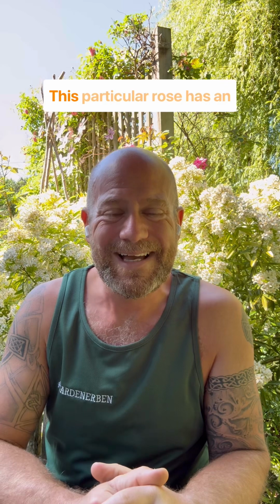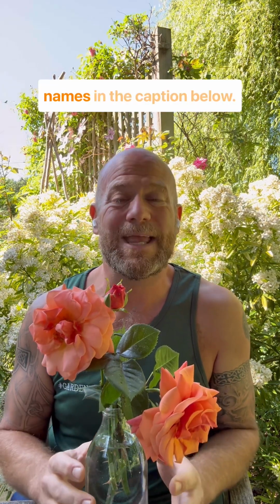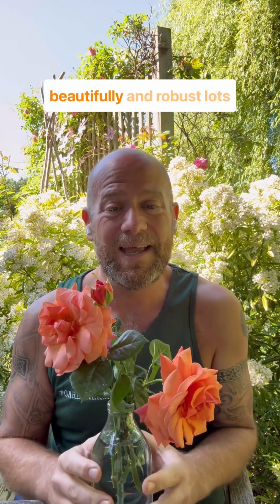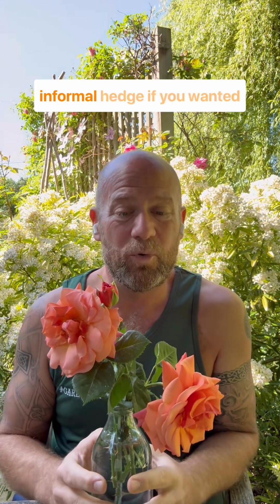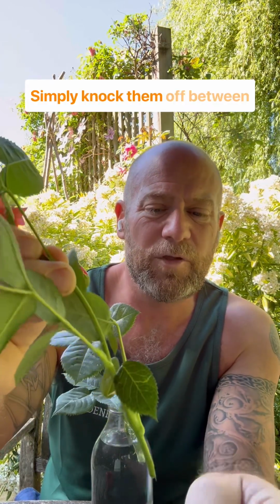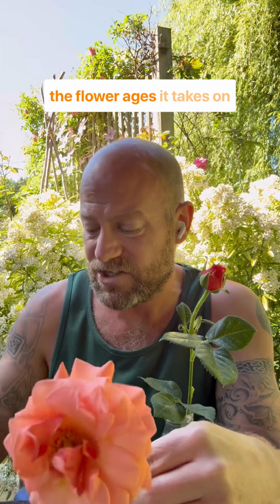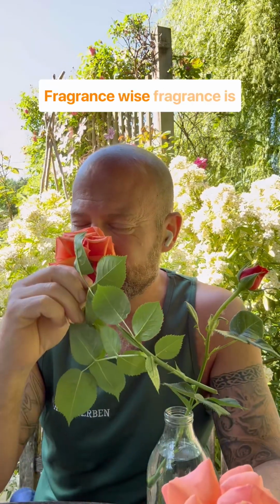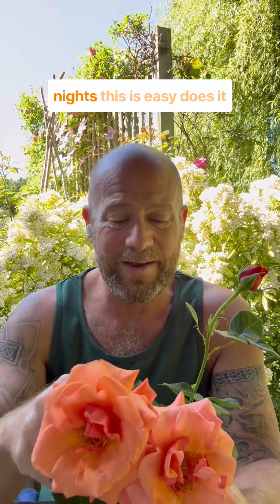Personal growing review of Rose. ‘Easy does it’ (‘Firestar) from @harknessroses1879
Welcome to my personal growing review of Rose. ‘ easy does it’ (‘Firestar’, ‘Steinfurther Abendsonne) bred and introduced 2006 by @harknessroses4035

An utterly fabulous Florabunda variety with quite the pedigree winning all American Rose selection and coming from parents Queen Charlotte and baby love this is a particularly useful rose if you’re growing in a warm humid climate in zones six and above where it’s extreme disease resistance and open flower form sees it flowering from June all the way through to your first frost

Blooms are held individually and in large spray gracefully above the plant which reaches between 3 and 4 feet tall and around 3 feet wide making it perfect for growing as a  informal hedge

The foliage is dark gun metal green leathery and waxy to the touch deeply serrated on the outer edges. There is a small amount of barbing to the leaf axis. it has a medium thorn count. The barbs are small but razor sharp and should be knocked off before handling.

Flowers measure between three and 4 inches in diameter and open from tomato tangerine orange buds tinged with small amounts of yellow to a rich vibrant apricot marbled with peach

The flower slowly fades as it blows out to an apricot coffee colour the central petals curling back to cover the stamens in the centre of the bloom

At a glance ⬇️
Hardy and zones 5-11
Fragrance rating 3⭐️s
Disease resistance rating 7⭐️s
Thorn count medium